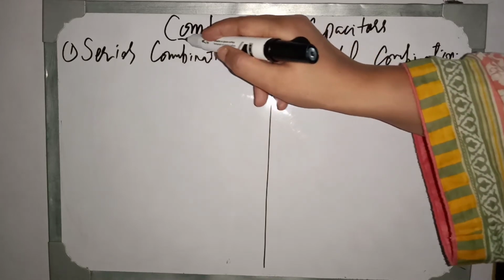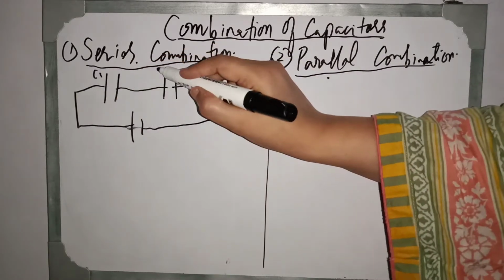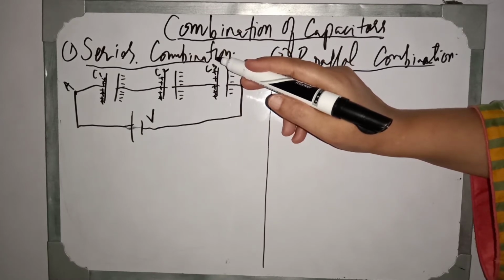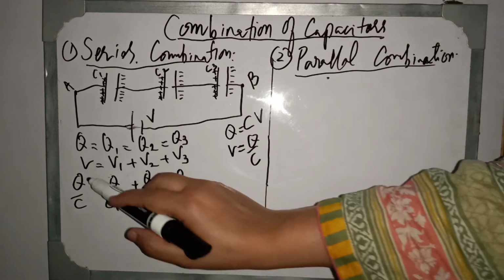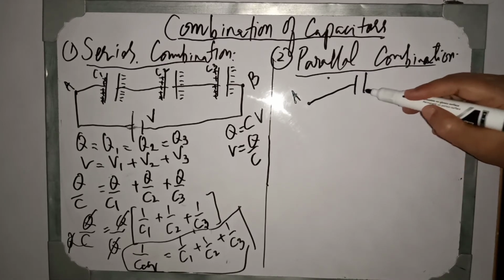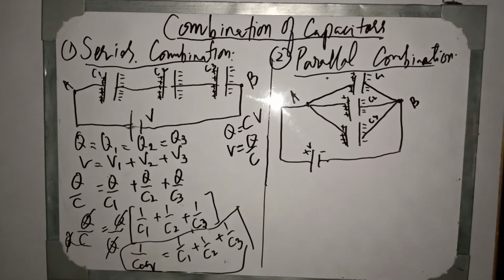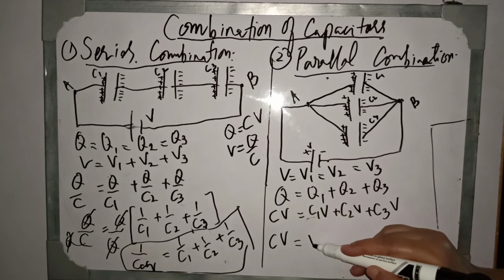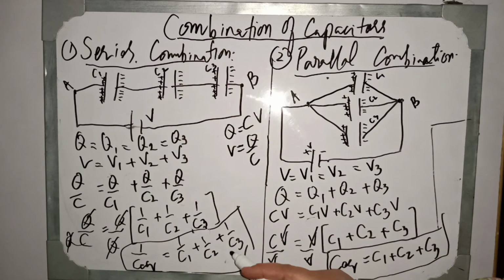Combination of Capacitors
Combination of capacitors. Series combination and parallel combination.